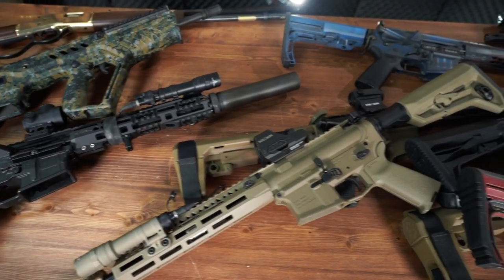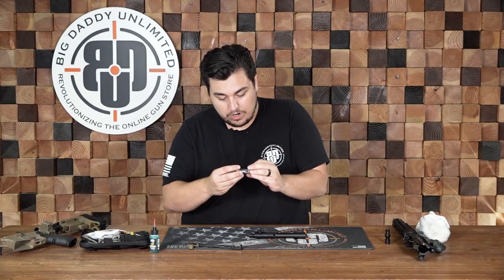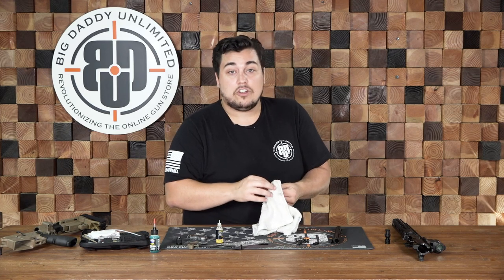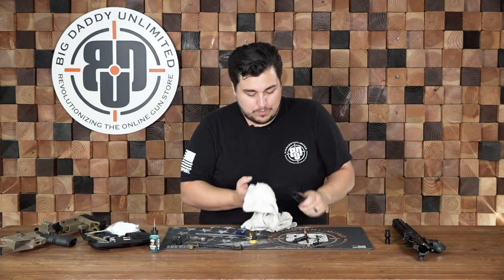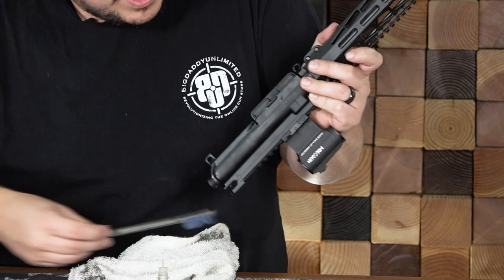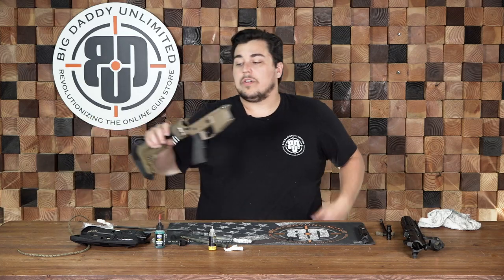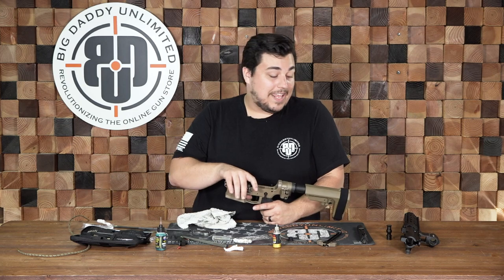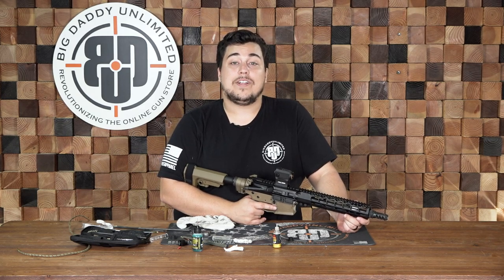New Gun Owner Tips: Cleaning Your AR15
Wesley shows you how to clean your AR-15. You'll need a cleaning kit that includes solvent, lubricant, brushes, a bolt carrier group (BCG) scraper tool, and a towel. Make sure you safely clear your gun and set aside your magazine and ammunition. Once you know you're safe, field strip your AR-15 according to your firearm manufacturer's instructions. After field stripping, it's time to get out your supplies and begin the cleaning process. Again, follow your firearm manufacturer's instructions in the manual. Use an AR-15 scraper tool to clean your BCG. In addition, check all components to make sure nothing is loose or needs to be replaced. Watch now and follow along with Wesley to get your AR-15 cleaned, lubricated, and ready to go.

Big Daddy Unlimited is the next evolution of the online gun store. Buy guns, gear, ammo & more at industry leading prices and help us defend the Second Amendment!